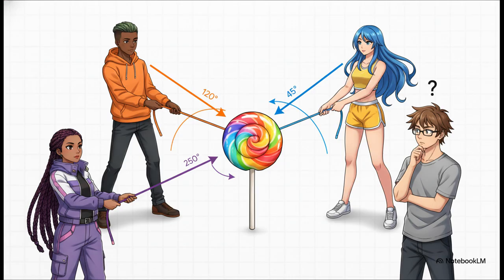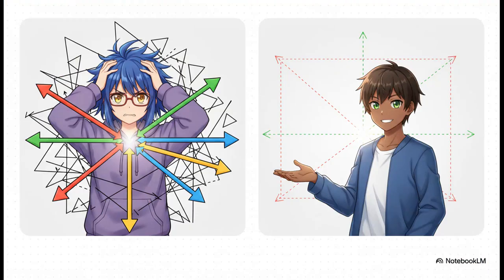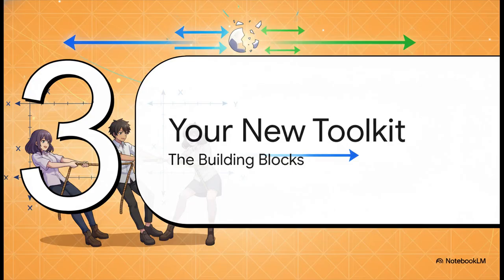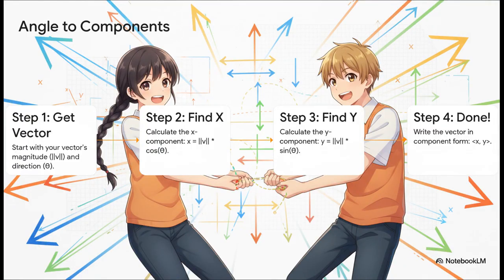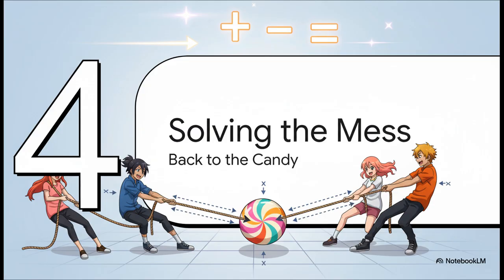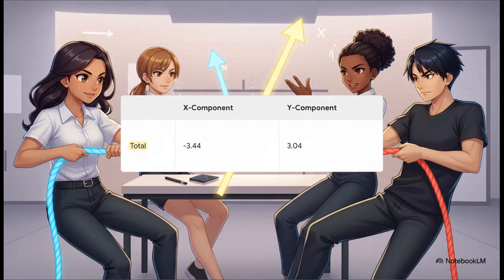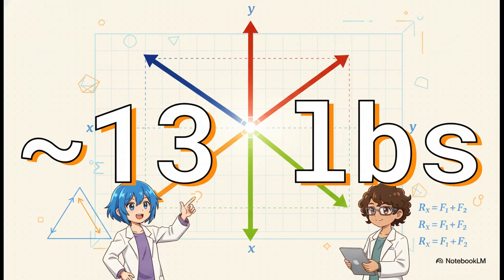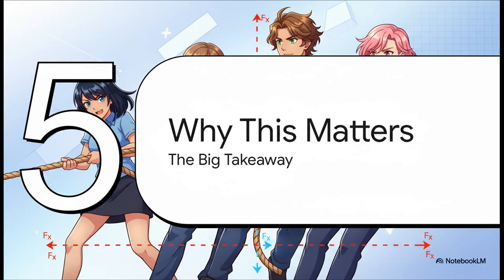Resolving Vectors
0703